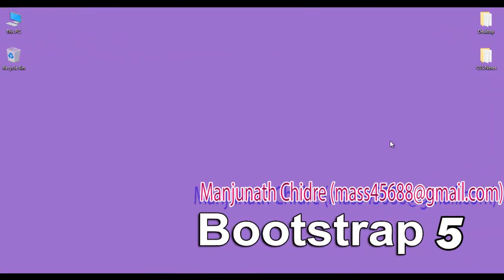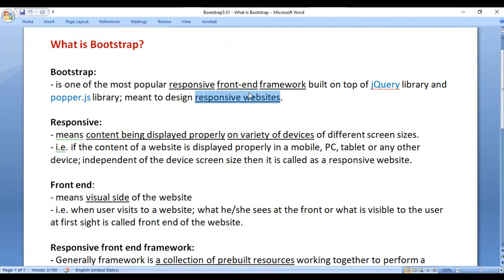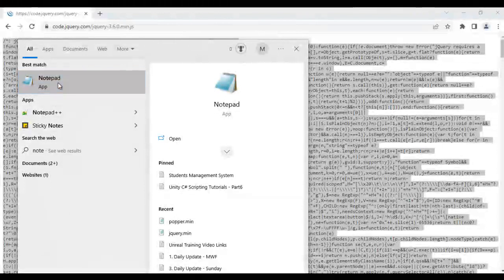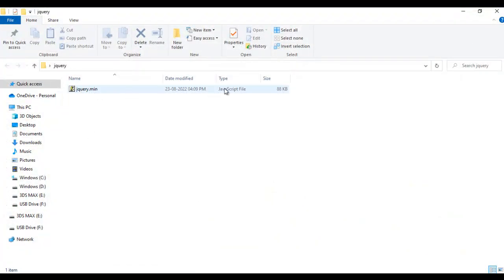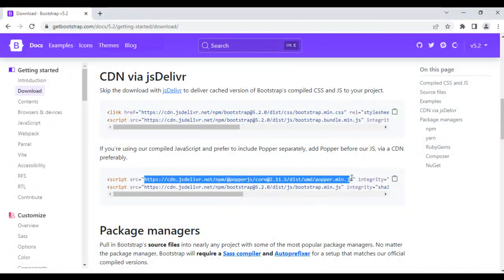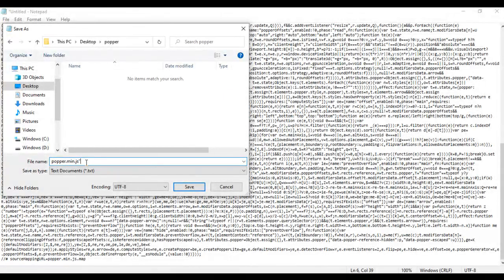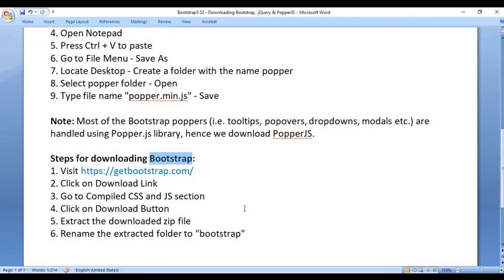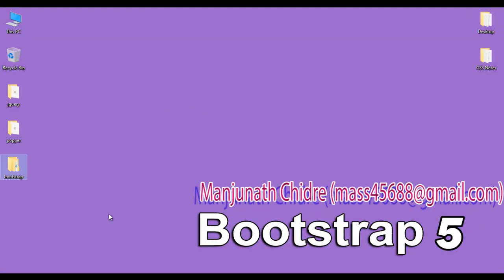How to Download Bootstrap Offline - Bootstrap5 Tutorial 02 🚀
► Learn how to download Bootstrap 5 offline in this tutorial. Follow step-by-step instructions to download and save jQuery Library, minified Popper.js, and Bootstrap files. Perfect for developers aiming for efficient, offline web development with Bootstrap.